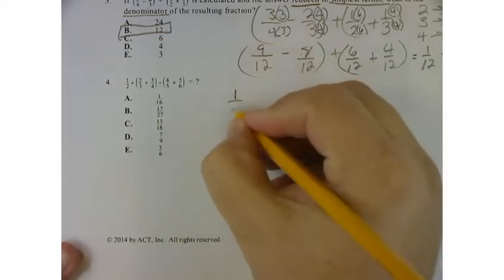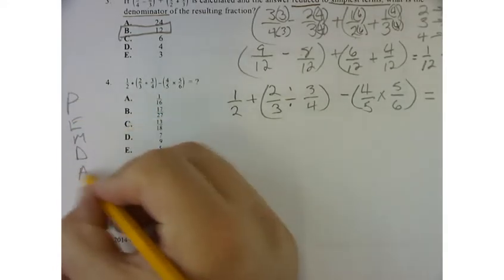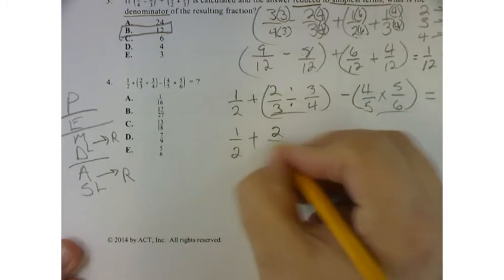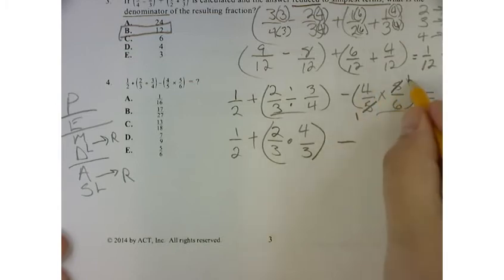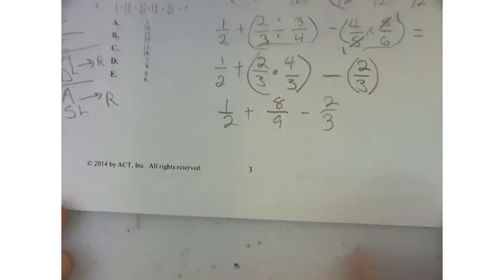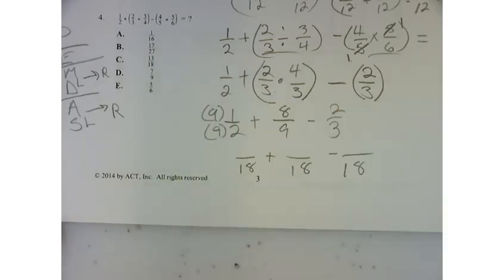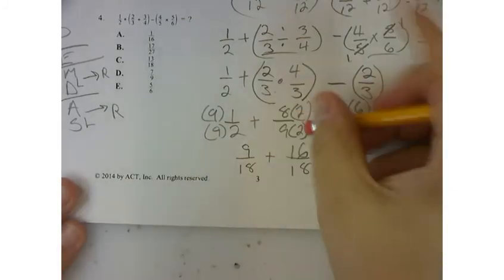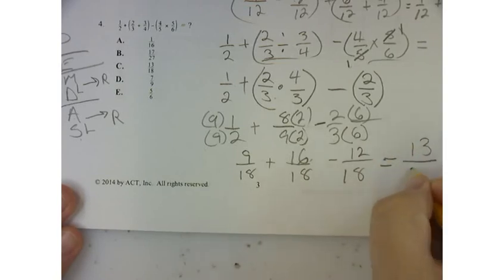Compass Math Placement Practice Problem 4